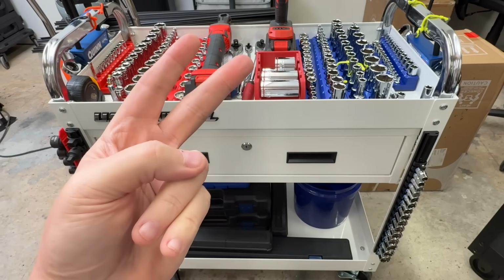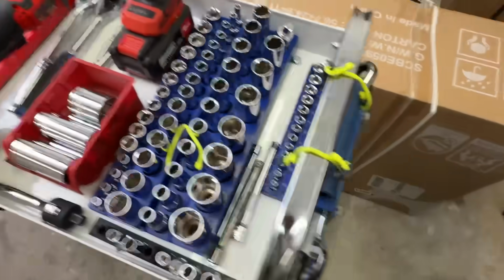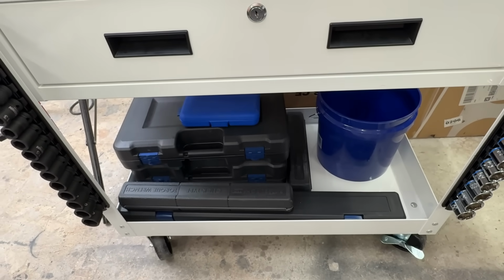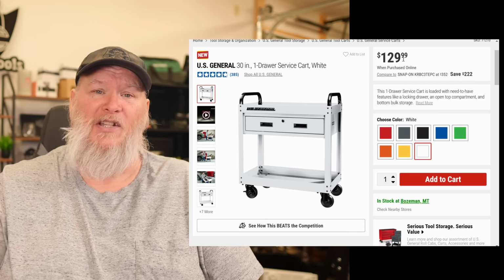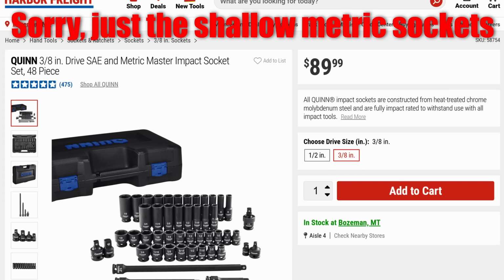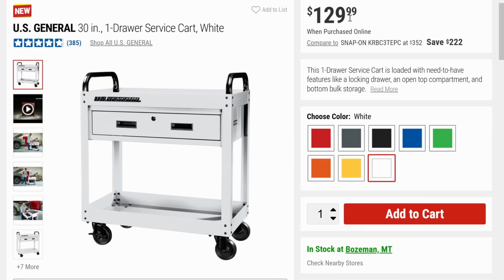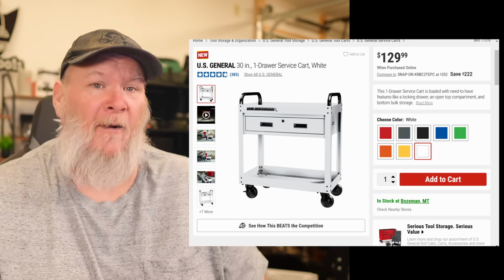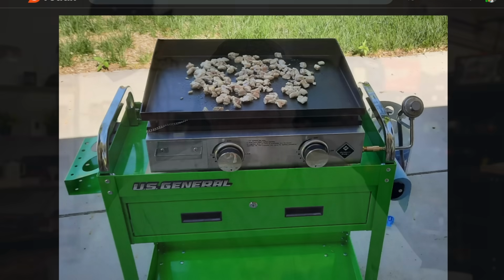Harbor Freight One Drawer Service Cart! What more do you need?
Two drawer tool cart video: $99 Tool Cart! (Hyper Tough @ Walmart)

A lot of people use the one drawer 30" US General Service Cart as an accompaniment to a larger toolbox but what if you are on a budget, what is space is limited, heck what if it's really all you need can it do the job?

Be Part of the Den!

Connect on Social Media!